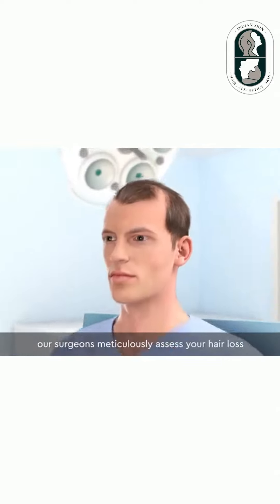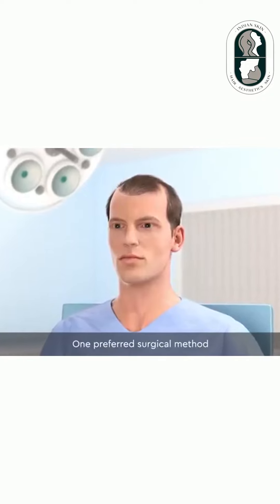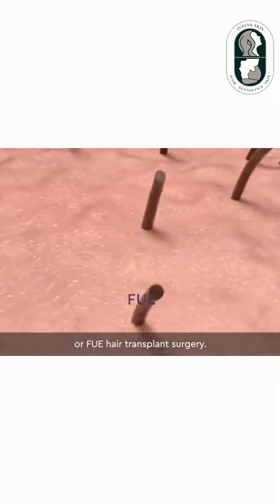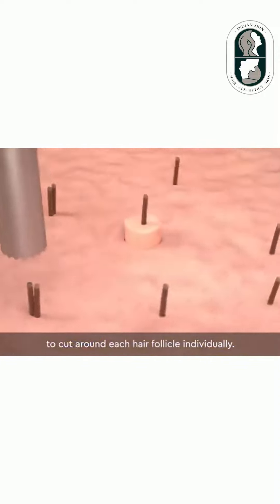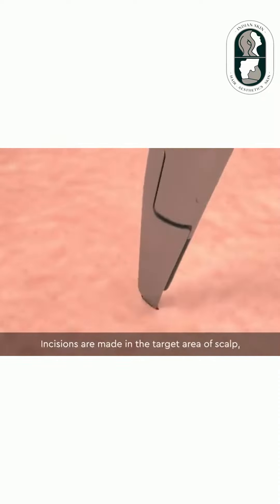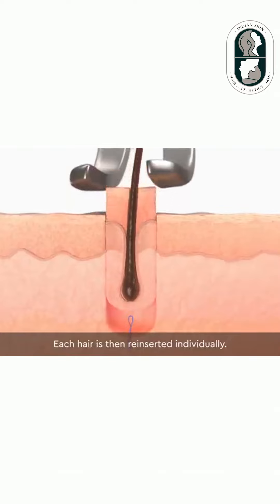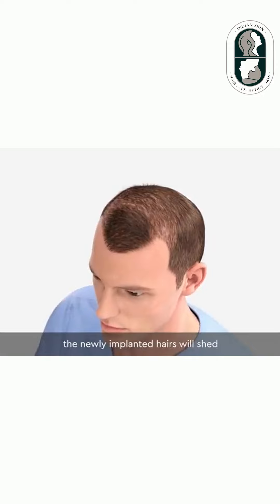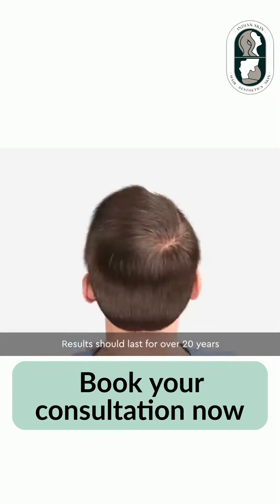FUE HAIR TRANSPLANT PROCEDURE ❗👩‍⚕️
❗FUE - Follicular Unit Extraction
FUE is a type of hair transplant done by taking individual hair follicles from your skin and moving them to another part of your body where hair's thinner or absent. This will make the hair in the new area look thicker.
This  is an animated presentation of how FUE is performed.
Consult Dr. AYESHA FAIZAN for further information or guidance on the topic of hair transplantation.
She can offer detailed information about the procedure, expected outcomes, and address any
questions or uncertainties you may have.